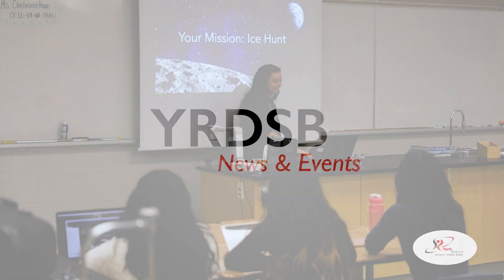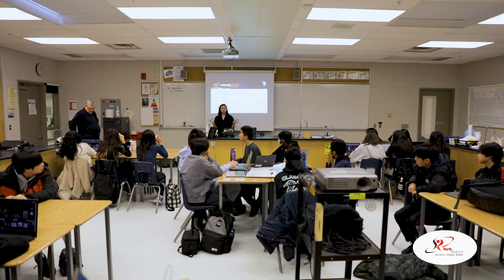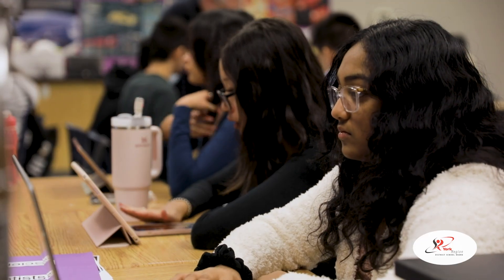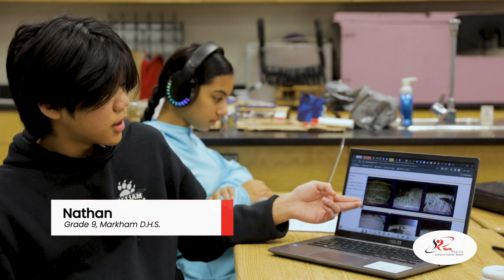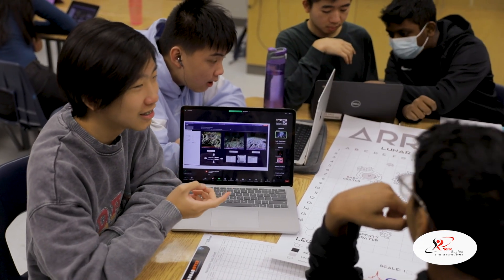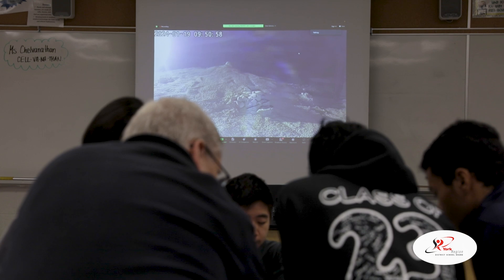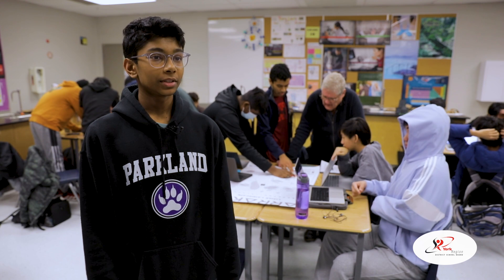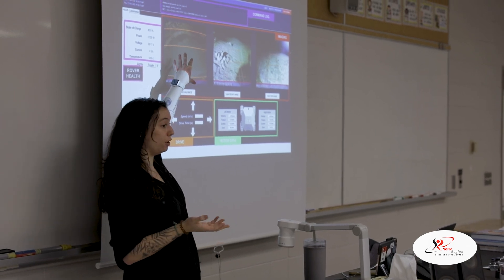YRDSB News & Events: Teamwork in Orbit - Inside the Lunar Rover Challenge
Grade 9 students from Markham District High School were one of four schools across Canada to win the Lunar Rover Challenge. In this exciting competition, they navigated a virtual rover, ensuring its survival amidst challenging conditions. This earned them the opportunity to command a prototype lunar rover destined for the moon.

With each student assuming unique roles—payload operators, navigators, scientists—they collaborate seamlessly, using scientific tools and monitoring vital signs to guide their mission. This hands-on experience goes beyond textbooks, offering a real-world glimpse into Canada's space exploration endeavours.

Excited about controlling a rover bound for the moon, students are eager to use what they've learned in class in a real-world, team environment. They're thrilled to work together and discover new things, making their educational journey unforgettable.